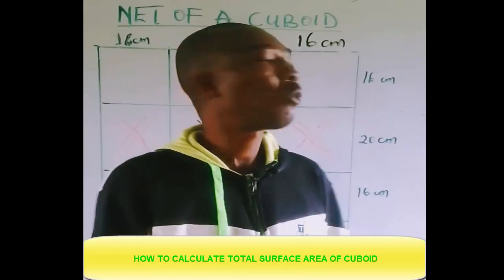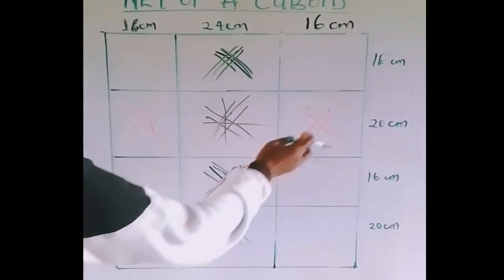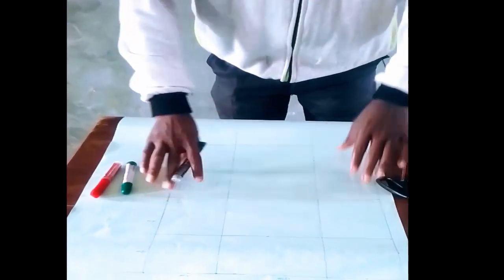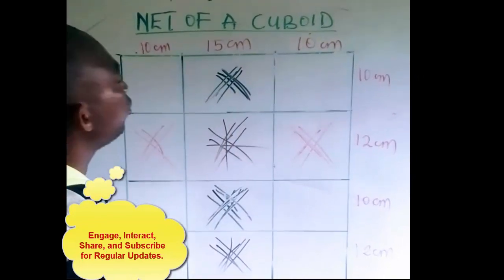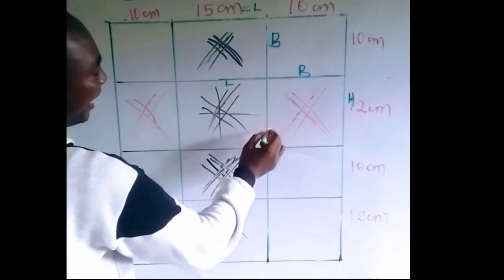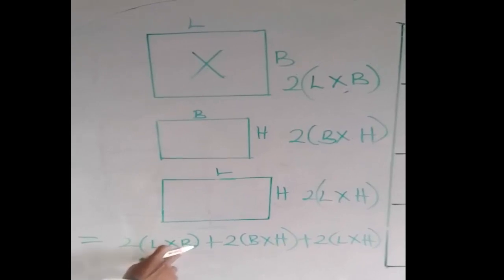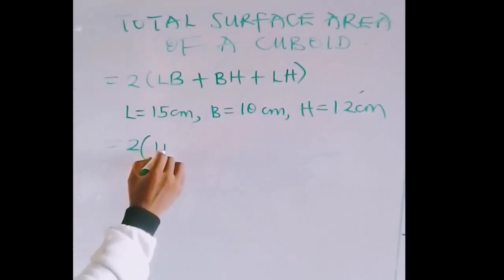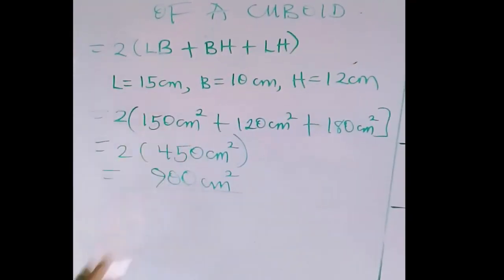Quick and Easy way to Calculate the Total Surface Area of a Cuboid Using its Net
Quick and Easy way to Calculate the Total Surface Area of a Cuboid Using its Net. A cuboid is defined as a three-dimensional shape, that has six rectangular faces, eight vertices and twelve edges.